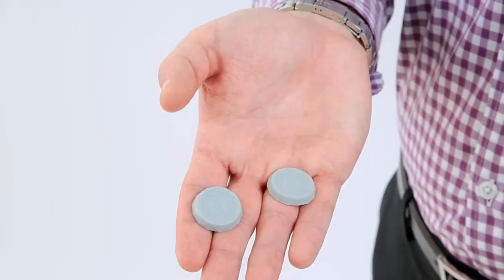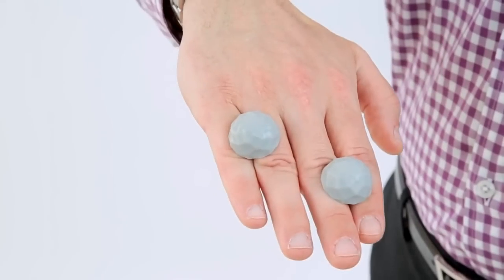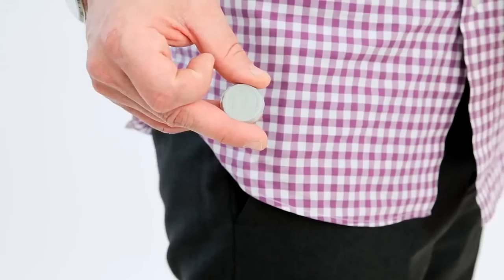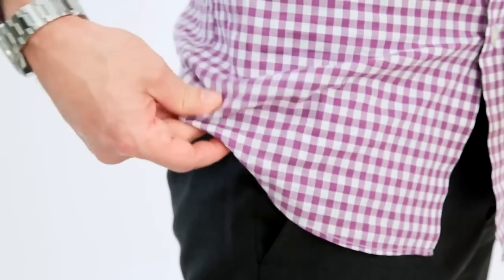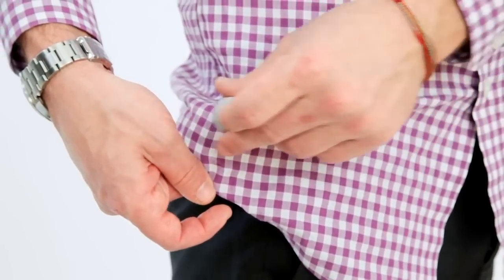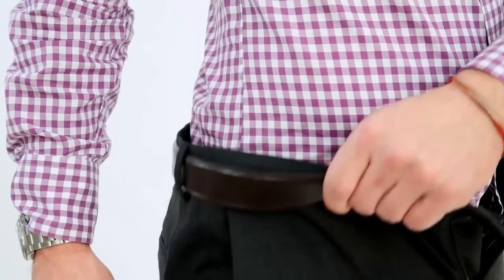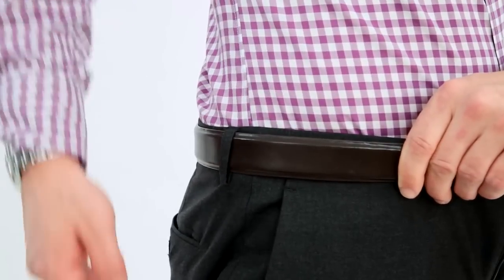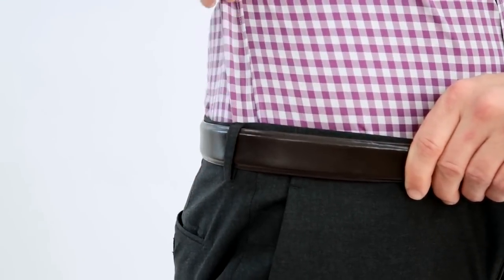Magnetuck - и рубашка не вылезет из брюк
Да, судьба беспощадна. Вы вышли из дома тщательно одетые, но всего лишь раз нагнулись завязать ботинки, вышли из
машины, и .. Ваш внешний вид оставляет желать лучшего? Сколько раз вам еще предстоит заправить рубашку в брюки,
предварительно расстегнув ремень?
Но.. Для тех, кто щепетилен и придает большое значение внешнему виду – эта маленькая застежка на неодимовых
магнитах станет поистине спасением. Сделанная из силиконового каучука и сильнейших неодимовых магнитов, Magnetuck
уверенно удерживает рубашку заправленной!
Это именно то, что Вы искали!
Единственный недостаток магнитного держателя – невозможность использовать с одеждой стрейч.
Эффективность использования данного девайса более чем доказана!
Товар будет доступен в конце 2014 года по цене порядка 30 $